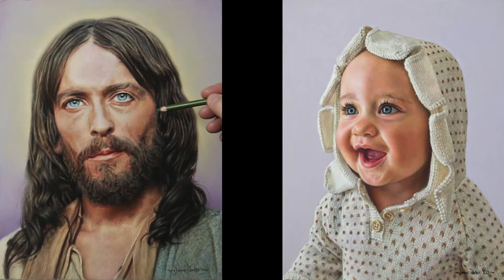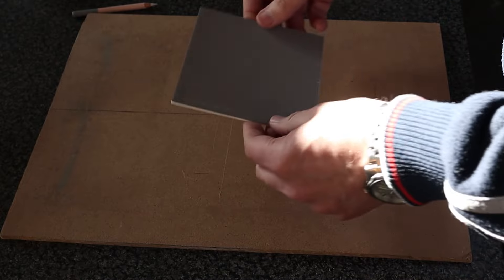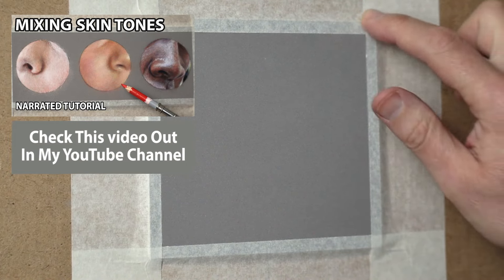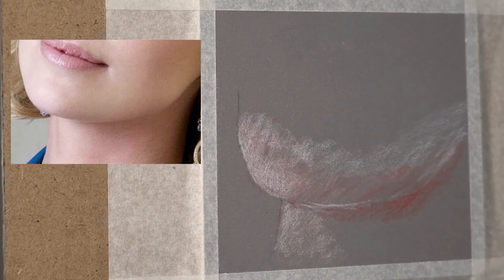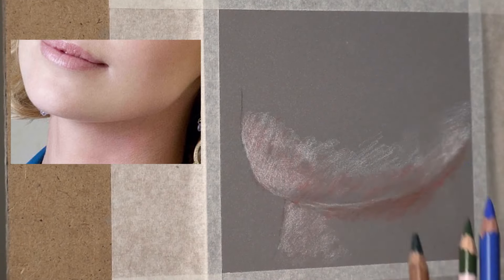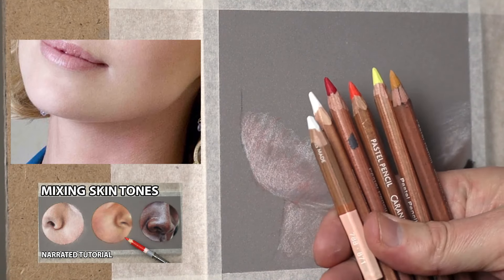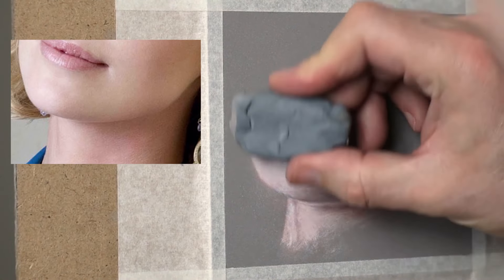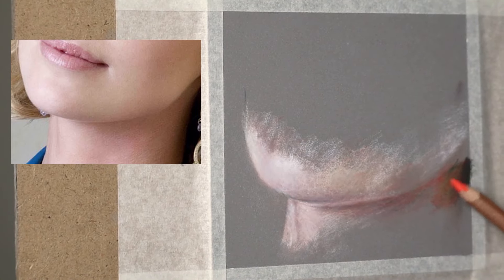Pastel Portrait | Beginners Guide ~ Colour Theory :: Surface Used :: 3 Stages Of Work :: Real Time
Pastel Portrait: In this real-time video I slow things down for a more in depth guide for beginners. I explain my colour theory, how I see colours and explain in detail how to apply this to portraiture. The surface I use and how I attach it to the backing board is also covered. I then I illustrate the 3 stages I work, simplifying it down to explain the colour theory as I go along... all the colours are mentioned. There is a section on how I sharpen pastel pencils and an exercise to quieten the mind and focus your heart.

Here is a list of Caran d ache rich *pastel pencils* colours I usually use: numbers...

Primary colours...
Orange 788-052
Purple 788-099
Green 788-719

Faber-Castell Pitt pencils for the eyelashes... 1122-105, 176, 182 and 199

Rich colours I sometime use for the bright areas in the skin tones...
788- 541, 542,  871, 581. and the vivid ones I used for this portrait are 788-582, 571

Carbothello pencils are... green 1400/585,  red... 305, orange, 221, lemon yellow 205, yellow ochre 685 and white 100.  I don't use this brand's blues as the lightfastness is very poor. so I use Conti a Paris ones for them,... No10, No 06, No 22 and No46. Also the purple red for the deep shadows ... No19

PASTEL PENCILS:
Check out this link where you can buy just single Caran D'Ache pastel pencils, search for the rest.

SURFACE USED:
Clairefontaine Pastelmat, Dark Grey

PENCIL EXTENDER
Dual head pencil holder

LIGHTING EQUIPMENT AND VIDEO CAMERA:

Light Meter

Memory Card

Lighting Kit 5500K

VIDEO CAMERA
Canon EOS M50

PASTELS STICKS:
Rembrandt Soft Pastels General Set, 90 Half Stick Set

VIDEO CAMERA

Canon EOS M50 Camera